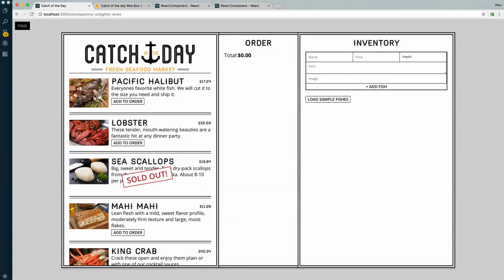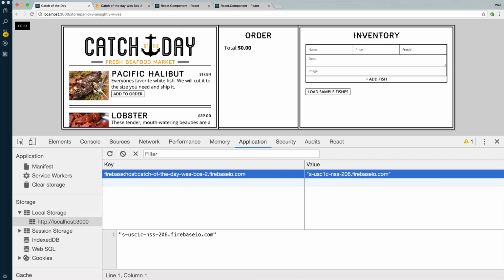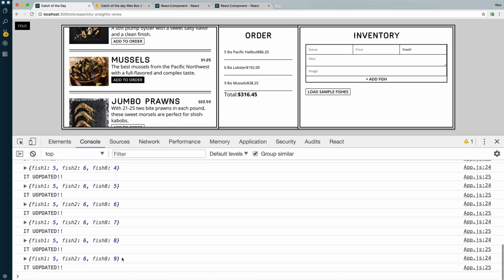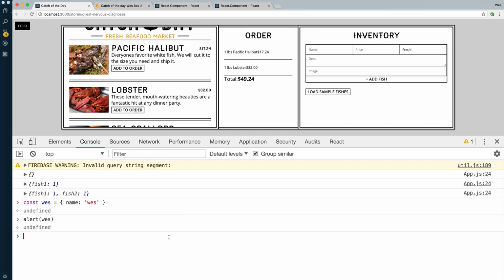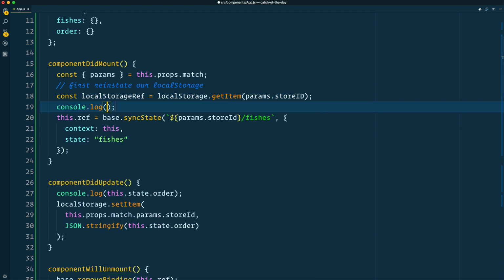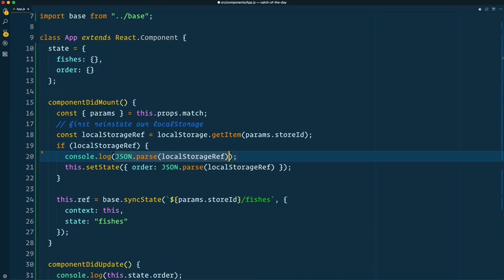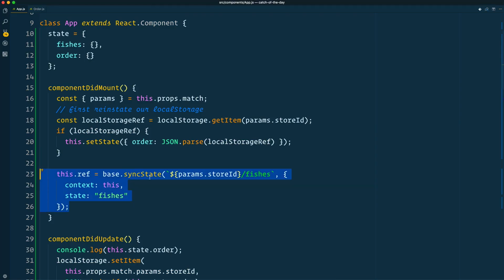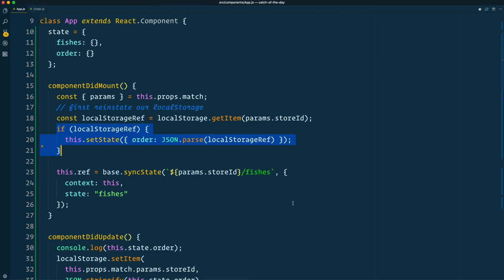React For Beginners (16-20)(4)